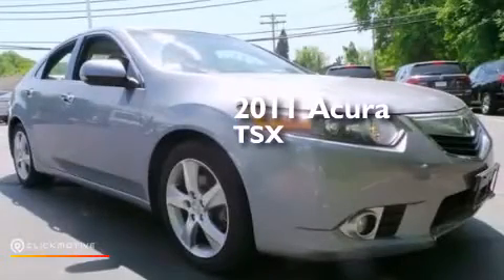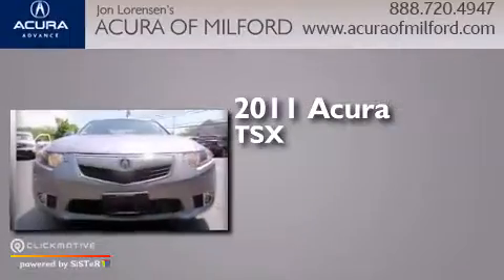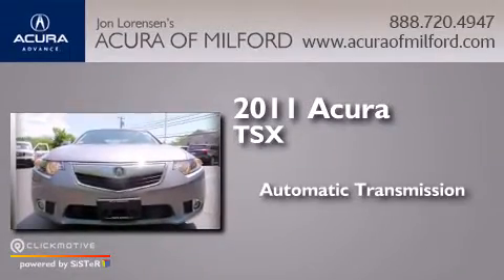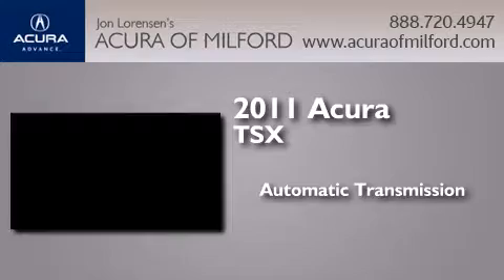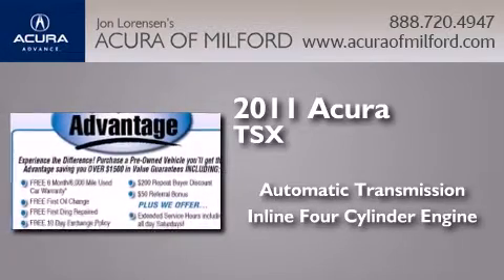Preowned 2011 Acura TSX Milford CT 06460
We have been honored to serve the Milford CT area , we promise that your experience at our dealership will exceed your expectations ! Year : 2011 Make : Acura Model : TSX Engine : Gas I4 2.4L/144 Trans . : Automatic Exterior : Forged Silver Metallic Miles : 49,174 Interior : Ebony Lorensen - Acura of Milford 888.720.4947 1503 Boston Post Rd Milford , CT 06460